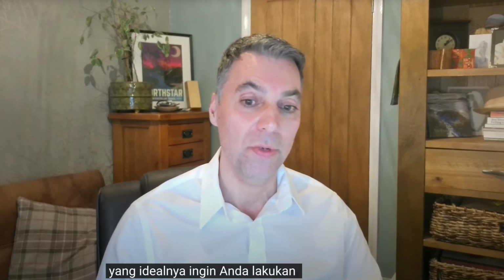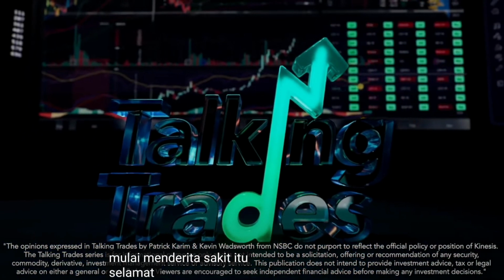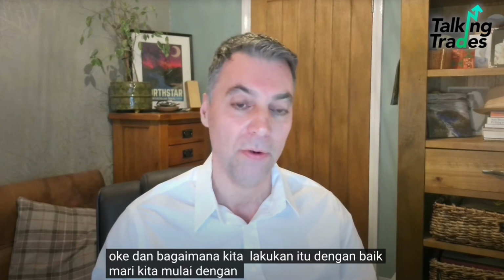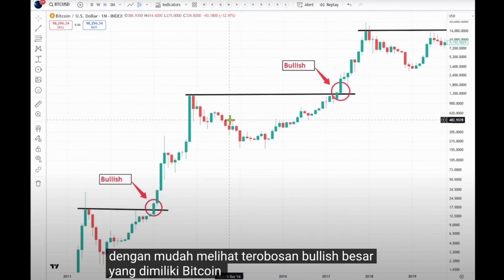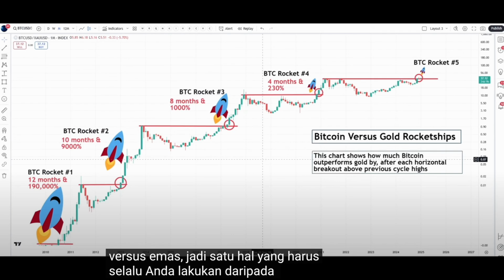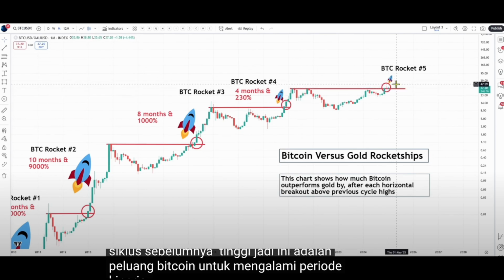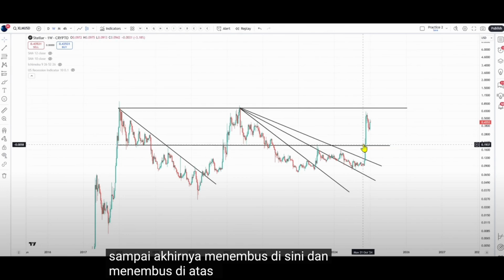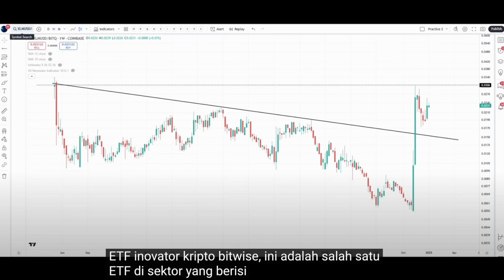Market Update || Kinesis Money eps How To Spot Outperformers When Trading | Talking Trades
MetalNews Market Update || Repost 🔁 Kinesis Money dalam program Talking Trades episode “Bagaimana Cara Menemukan Outperformed Saat Berdagang” atau “How To Spot Outperformers When Trading”. Bagaimana cara meningkatkannya? Simak penjelasan Patrick Karim & Kevin Wadsworth di episode kali ini!